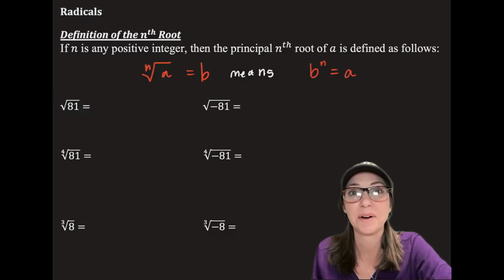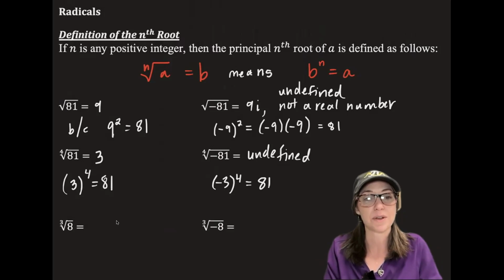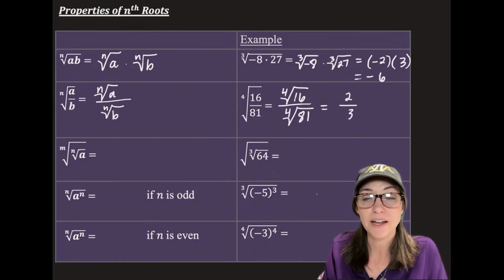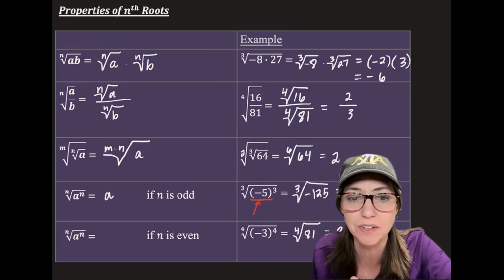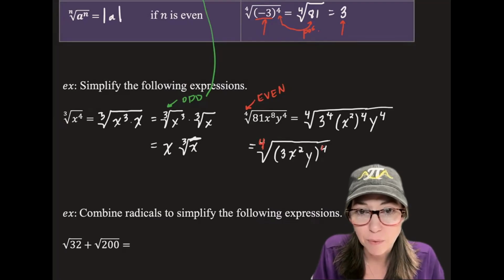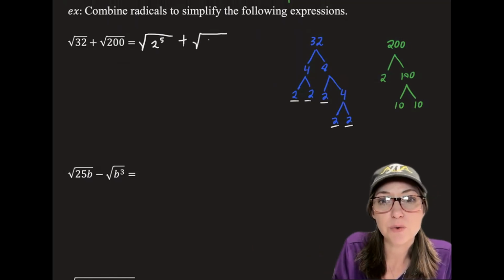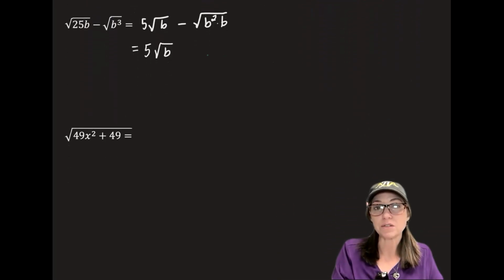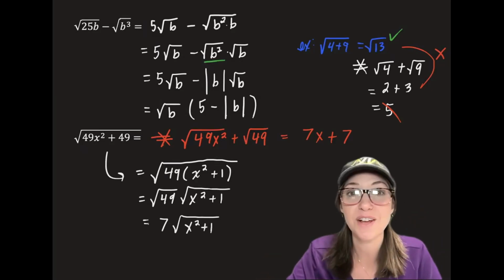Properties of Radicals and Practice Simpifying Roots of Expressions Involving Variables and Numbers